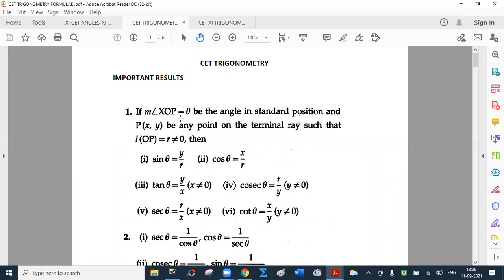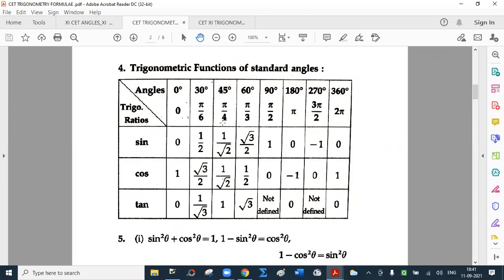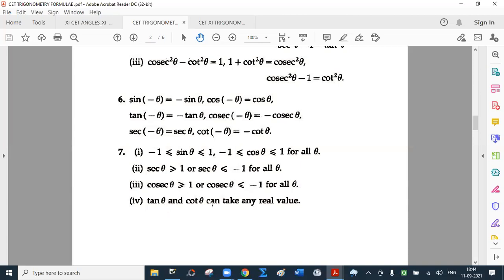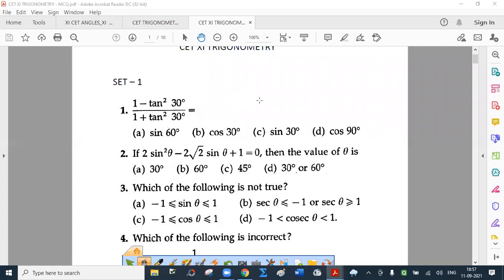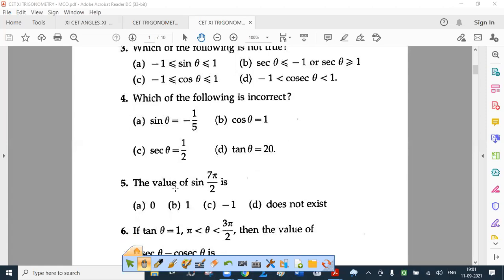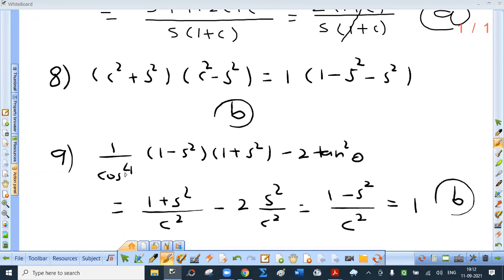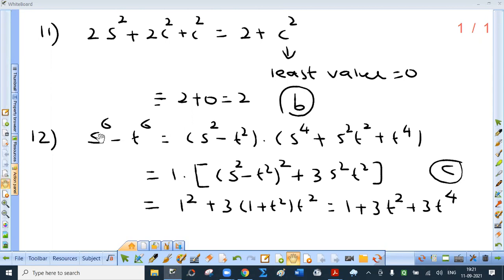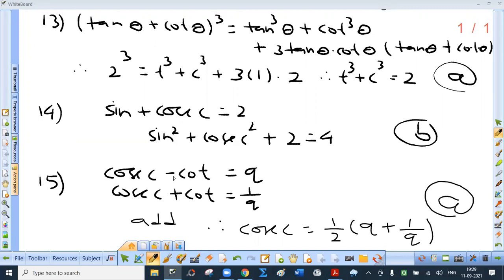XI CET TRIGONOMETRY